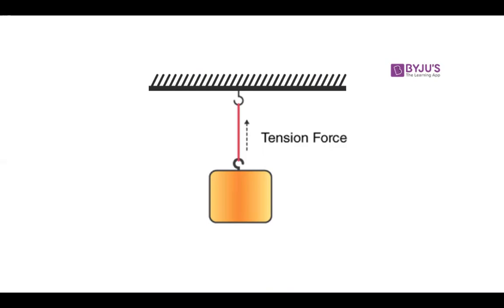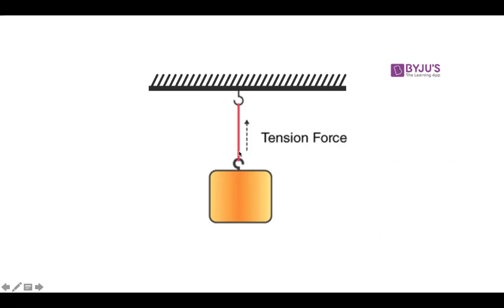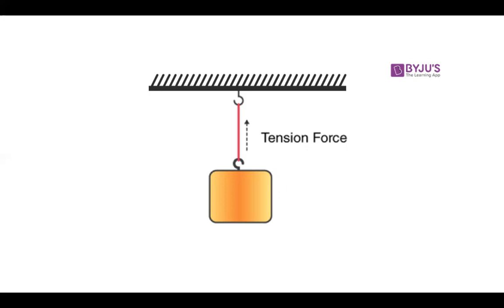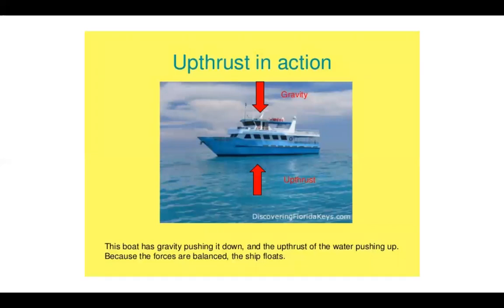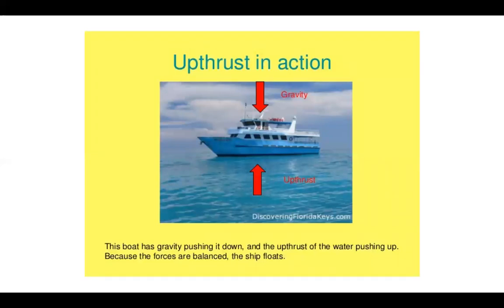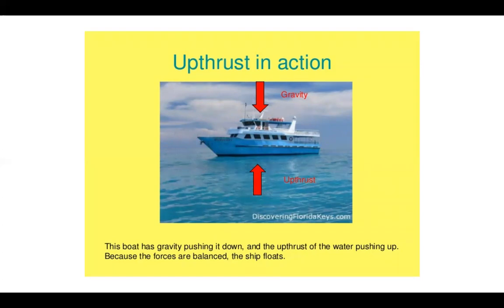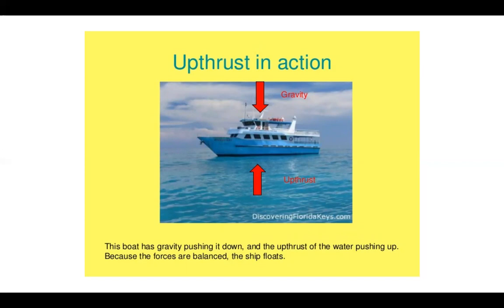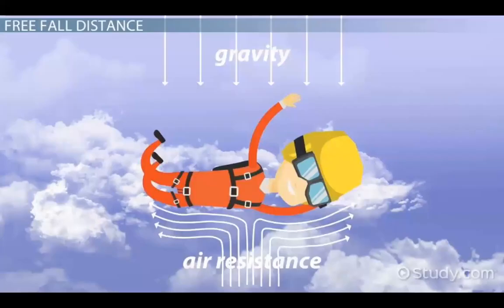Week 3 Air resistance, Tension, Upthrust